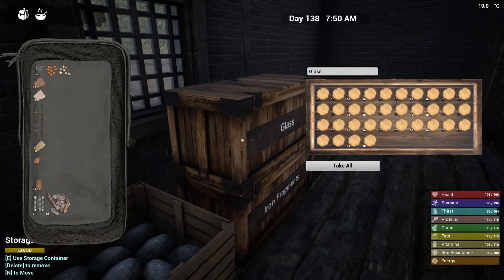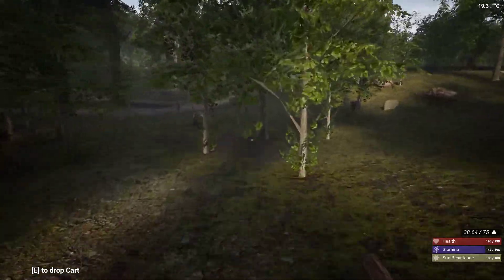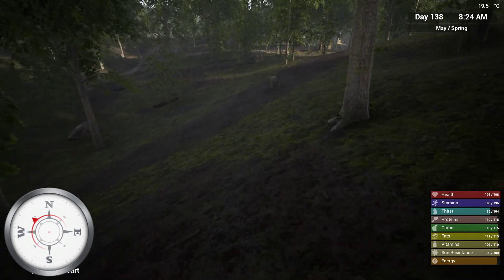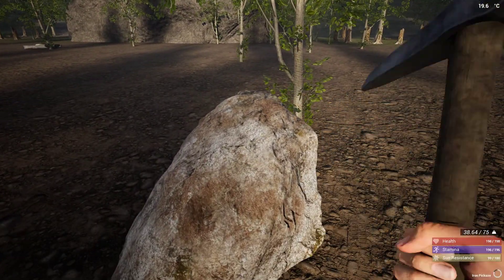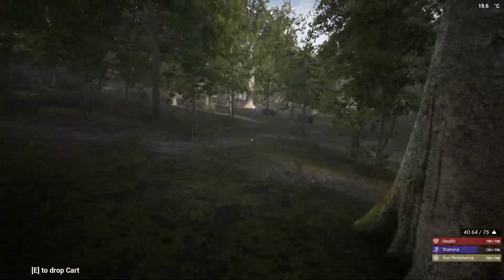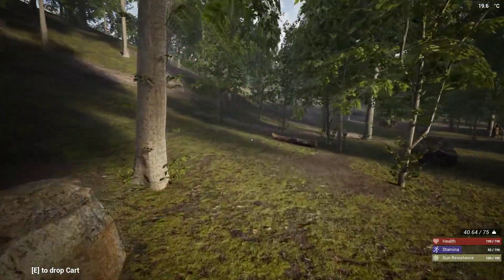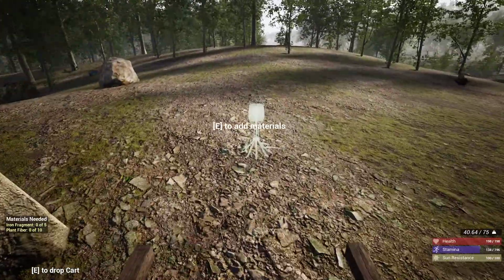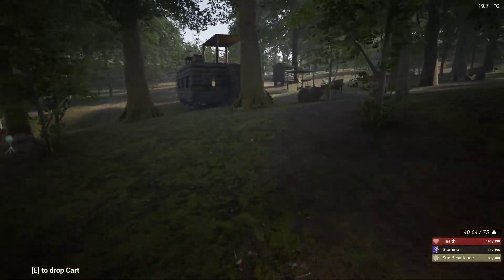The Infected 9.6 A Cement Walk And More Glass, Return To The Glass House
Today On The Infected 9.6 We return to the Glass house. I install the cement walk after making an upgrade tool and we make more glass.